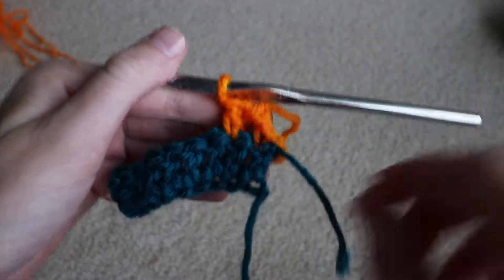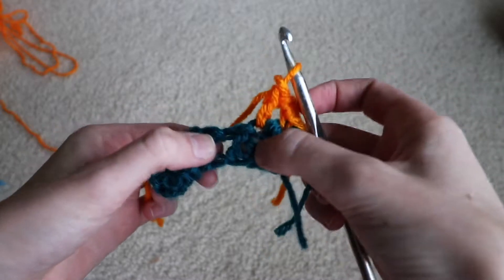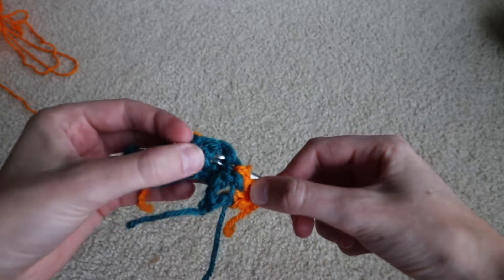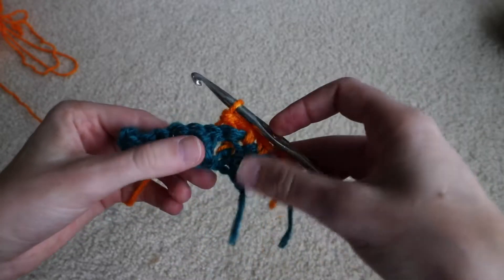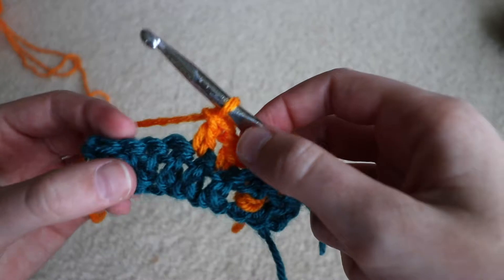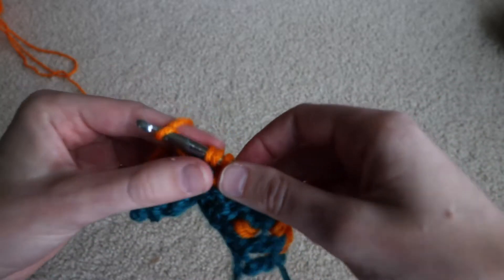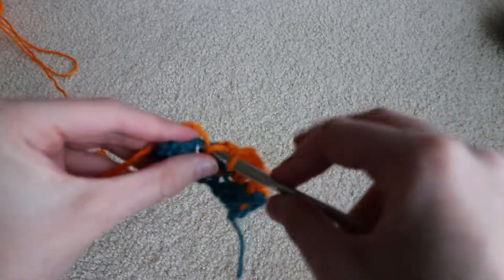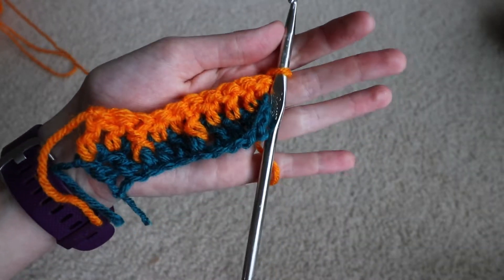How to Back Post Double Crochet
Red Heart Yarn
Boye Crochet Hook

As I weirdly put it in this video, learn the sister stitch of the front post double crochet: the BACK post double crochet! The name can be a mouthful, but the stitch is easier to master than you might think. Besides, the back post double crochet can give your projects some *amazing* texture!

Awesome chair I crochet in:
Big Joe Chair